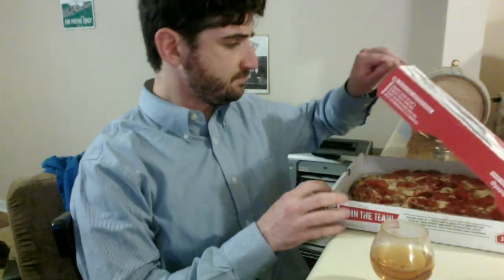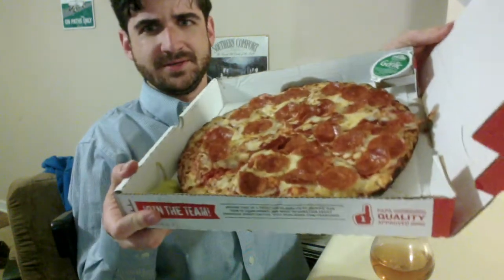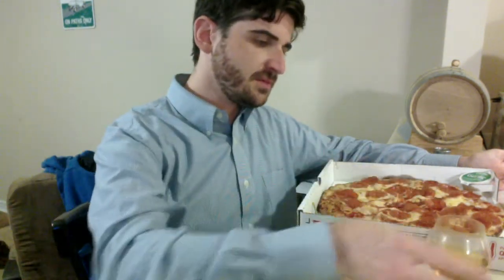Spicy Karl Assessment - Papa John's Pan Pizza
Karl is back and eats pie